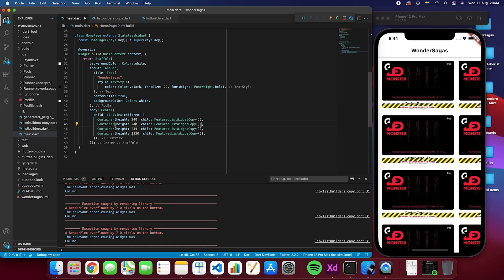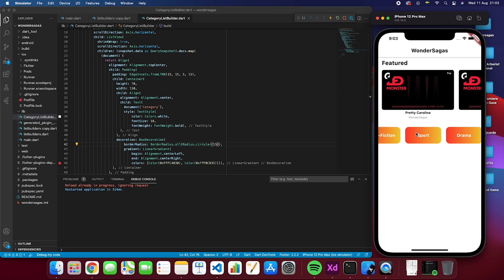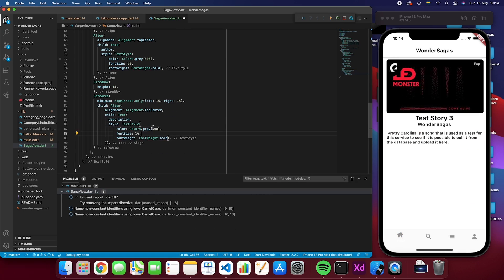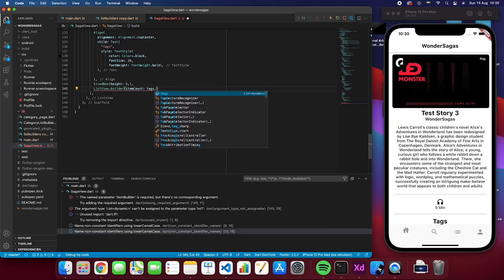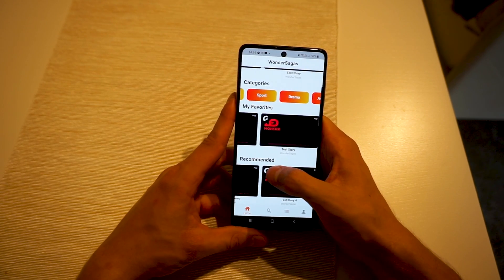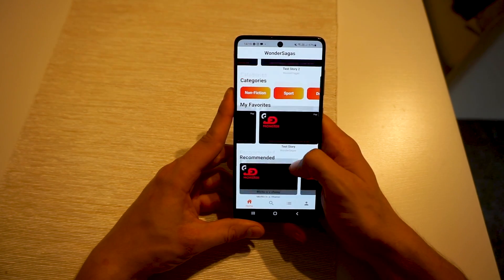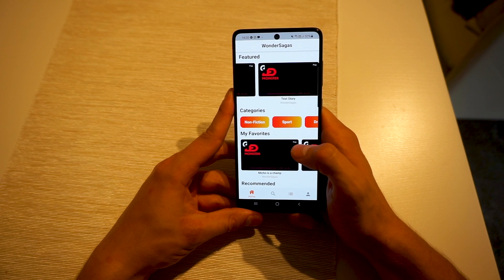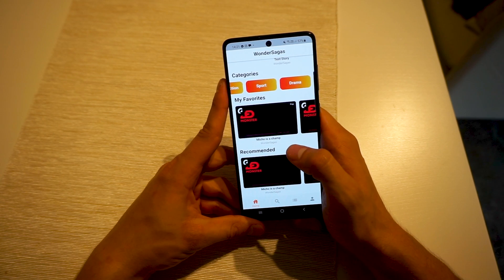Coding a Startup App with Almost No Experience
In this episode we begin the coding process for the App. We begin making some of the basic pages based on the UI design, and lay the groundwork for the code which we will write.

This is the fourth episode in my side project that I call "Starting A startup" - yes I know, it is a play on words. In this series I will be building an app/product which I have been thinking about for a long time, and I thought that it would be fun to document the entire process.

I will be doing everything between heaven and earth that is related to starting a small app business; coding the application, making the UI design, creating a financial plan, a marketing plan and a lot of other fun stuff.